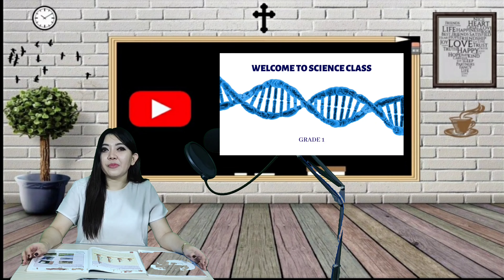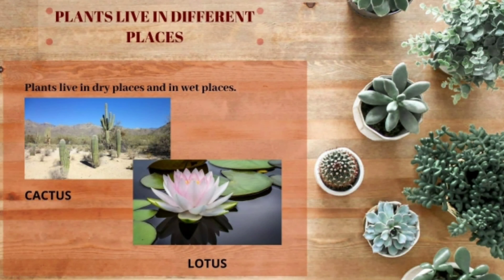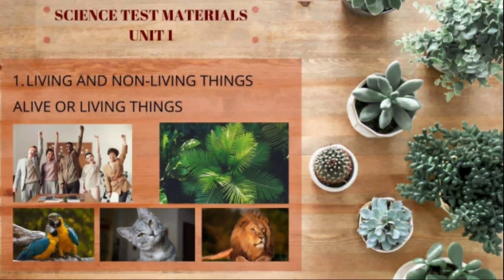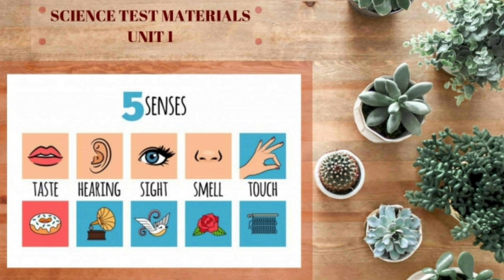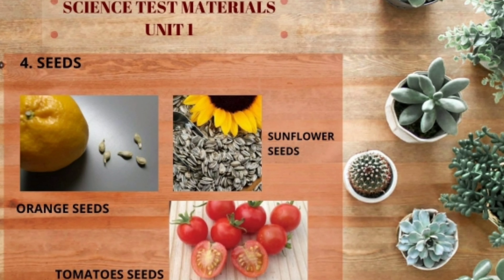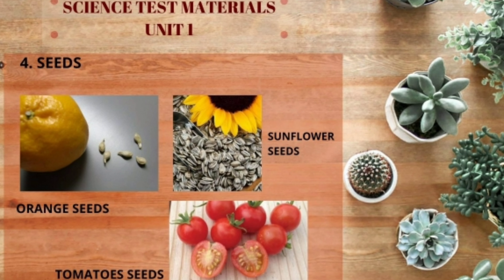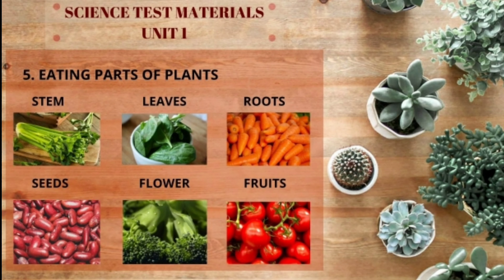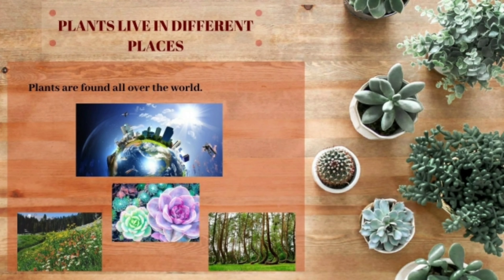SCIENCE STAGE 1 - UNIT 1 - PLANTS LIVE IN DIFFERENT PLACES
Hello ,
Good morning kiddos ! ^^

Welcome back to Science class.

Please stand up and dance ! You need to stretch your body , kids! ^^

Good luck !

Have a good day and God Bless ! ❤️

With love ,

Miss Elise ^^